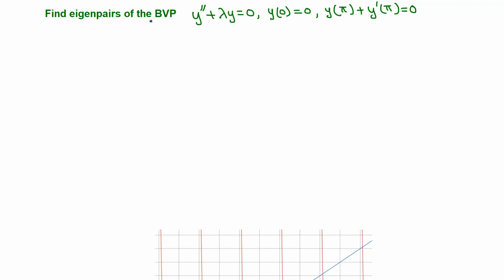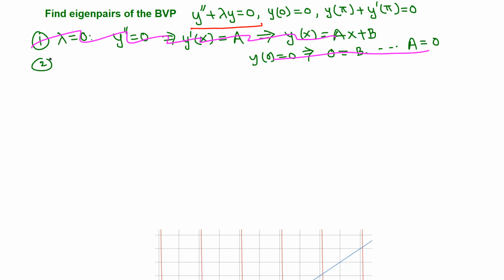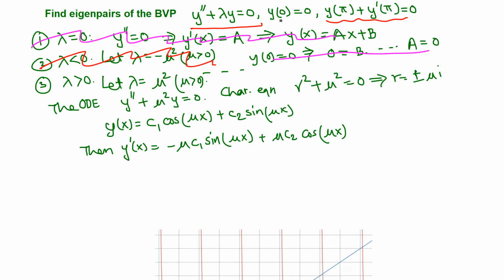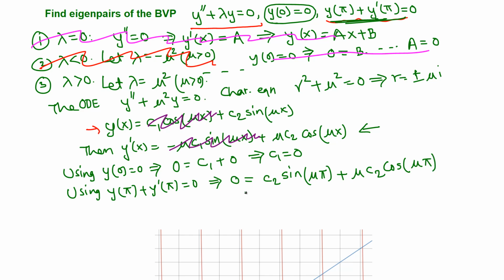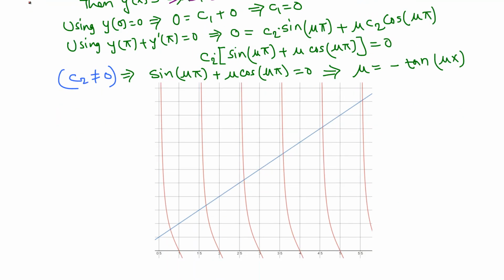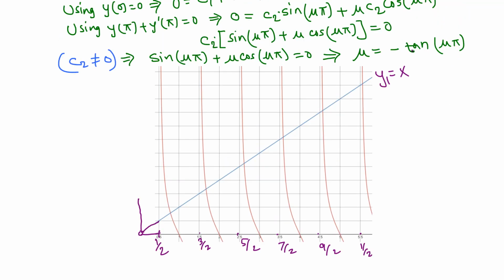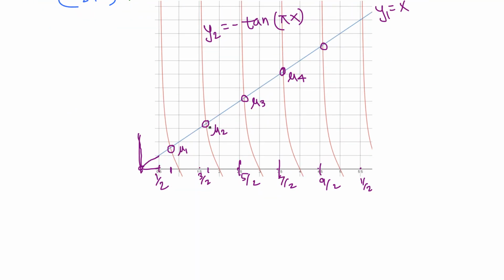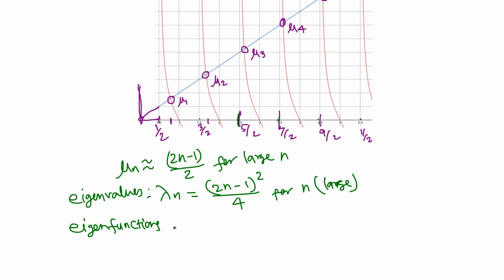Diff Eqn: Eigenpairs for a BVP